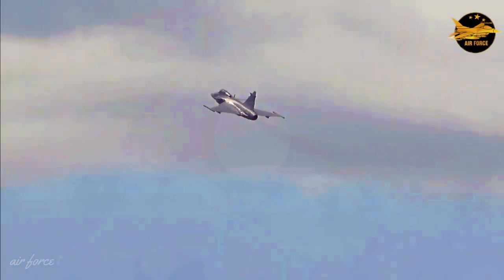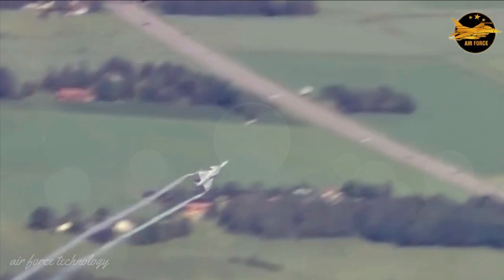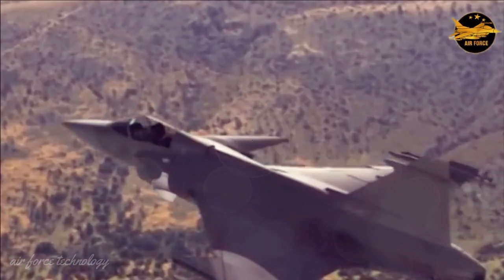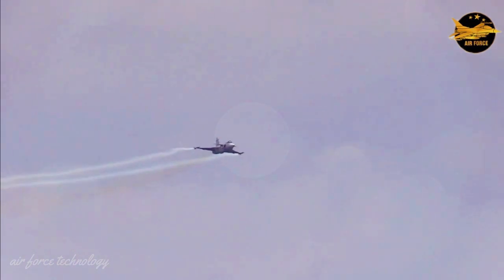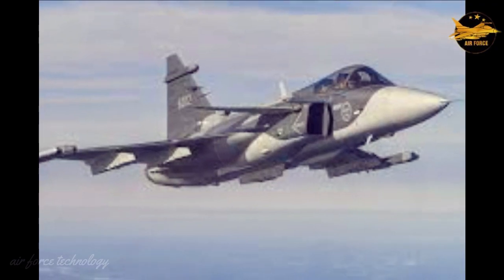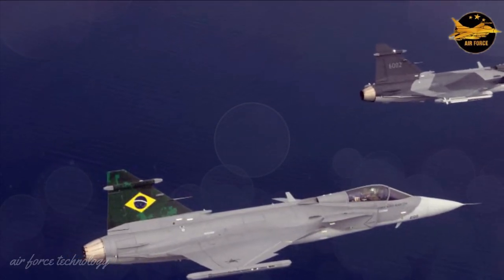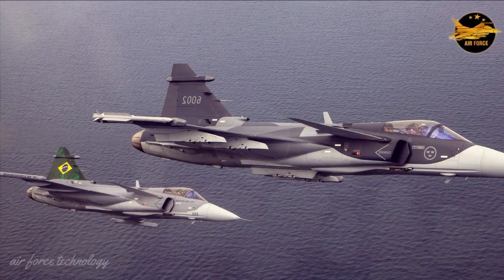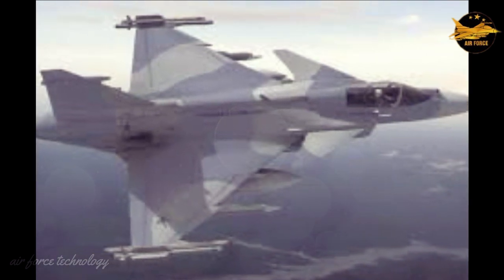Why The JAS 39 Gripen Is The Fighter Every Air Force Fears?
Look at the specs and armaments and you can see why the Gripen is so popular all over the world. The pilot liked the " no - load maneuver " . It has a large heads-up display and a quality decision support system. The number of easy-to-run software updates is endless. The Gripen can be refueled in the air. With a Volvo RM12 after-burning turbofan engine, it can fly at MACH 2 with a range of 932 miles.